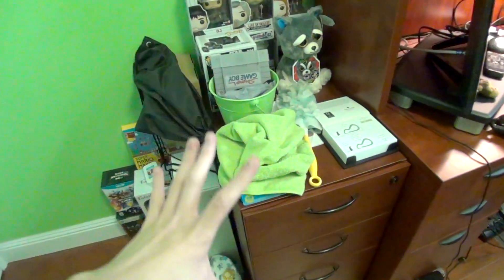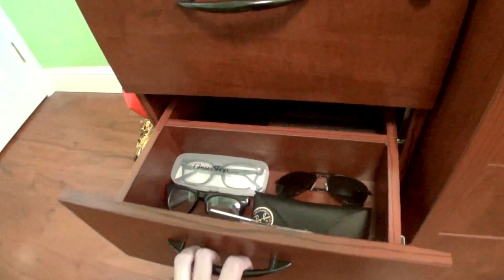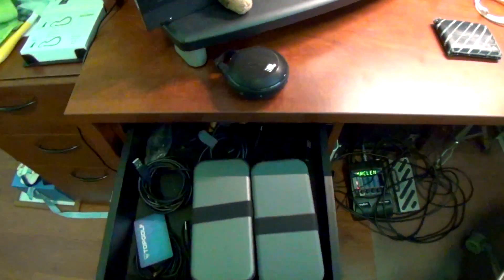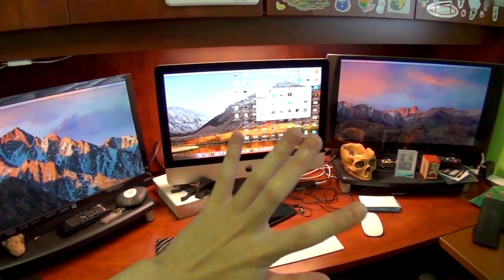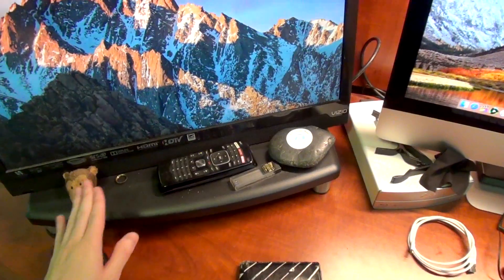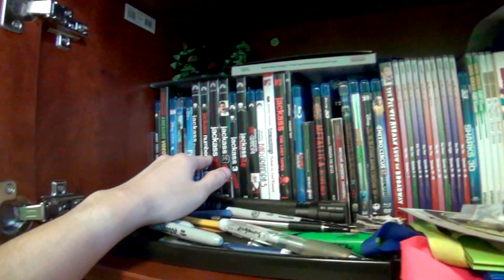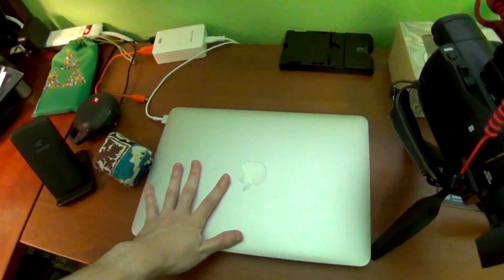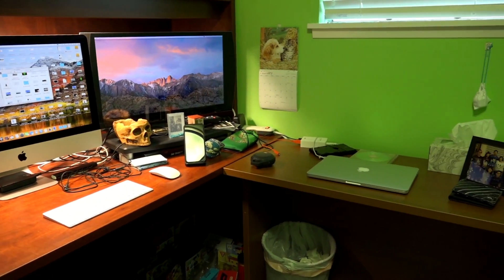ULTIMATE Desk Setup Tour!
Here it is; my ULTIMATE dream desk setup!
I've always wanted an EPIC desk setup; especially considering that I spend most of my time behind the computer editing, or doing homework. I'm incredibly lucky to have this BEAST of a desk setup, and I'm very excited and proud to share it with you.

★ About Me! ★
My name is Chase, and I am a content creator! Since the age of 9, I've been making silly videos and sharing them online. Now, over 10 years later, I post a lot of videos about my love of technology, video games, and music!